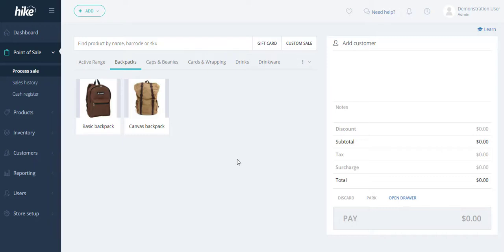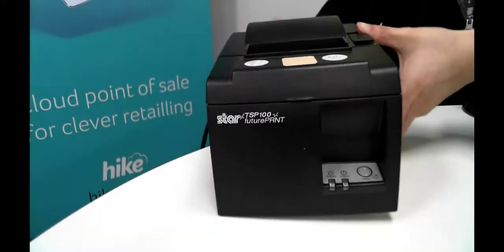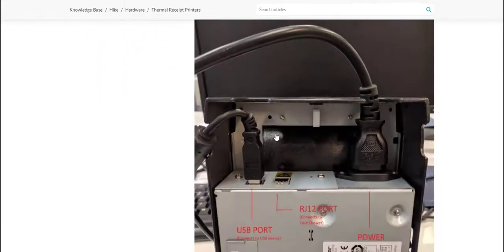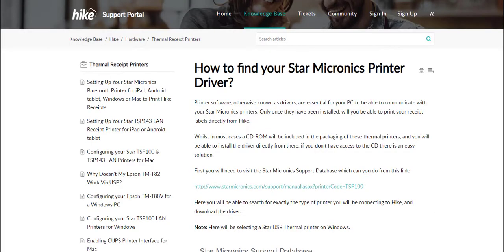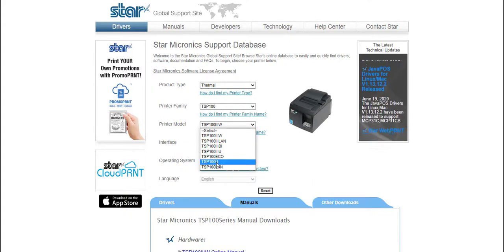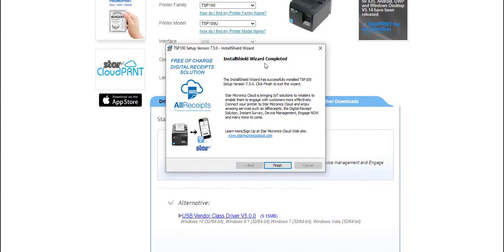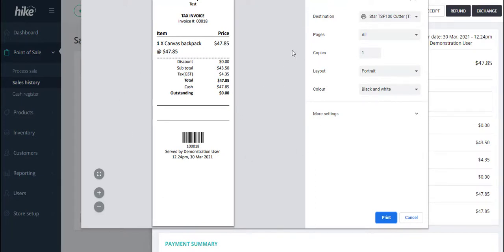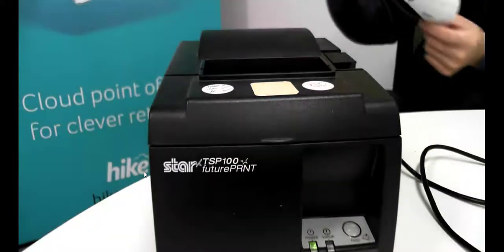Setting Up Your Star Micronics TSP100 USB Receipt Printer for PC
If you have a Star Micronics TSP100 USB Thermal Receipt Printer and you want to connect it to your PC in order to print receipts in your Hike Store, please watch this video.